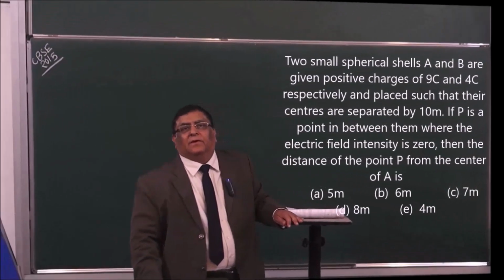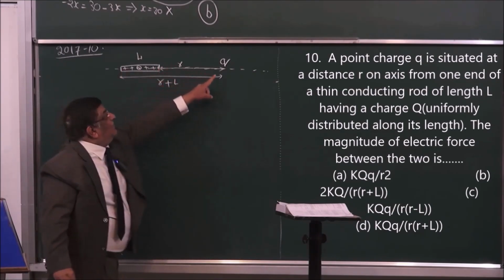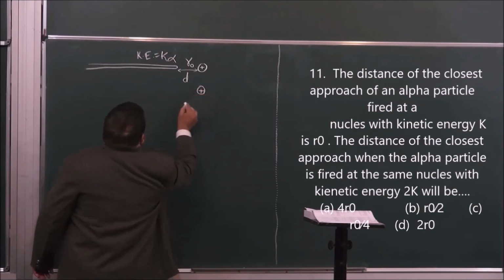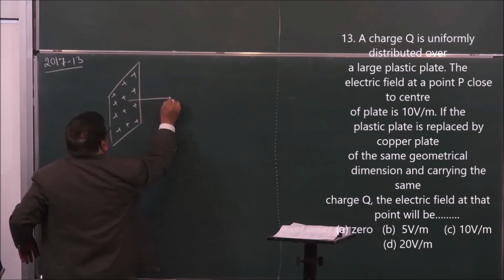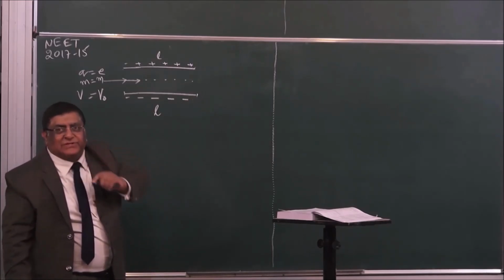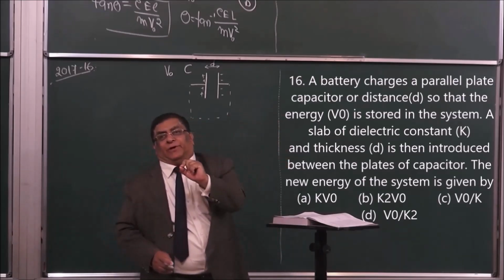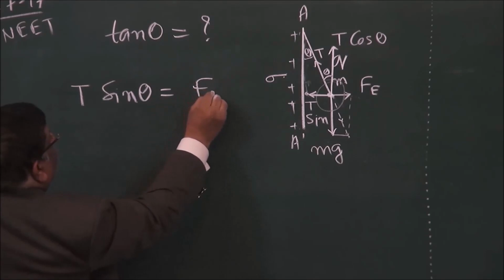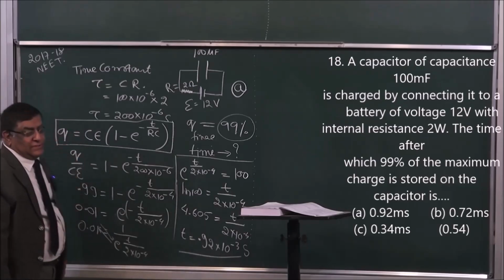NEET-2017-2 Electrostatics, Pradeep Kshetrapal Physics channel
Physics, NEET  competitive   Chapter: electrostatics   Topic : numericals    Classroom lecture by Pradeep Kshetrapal. Language : English mixed with Hindi.